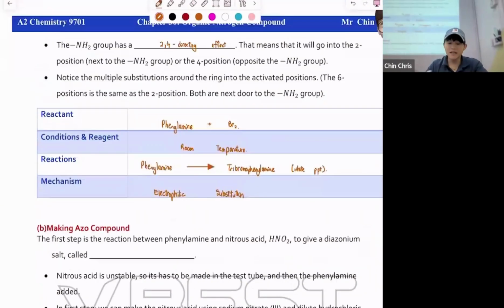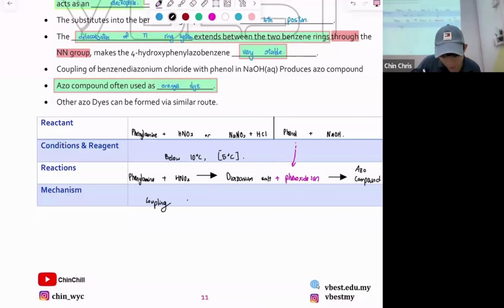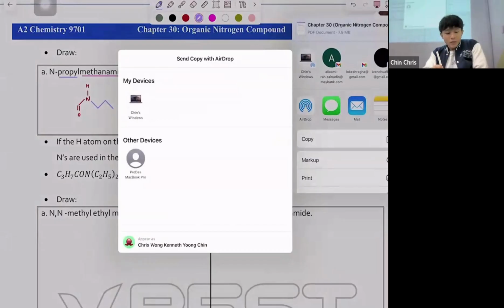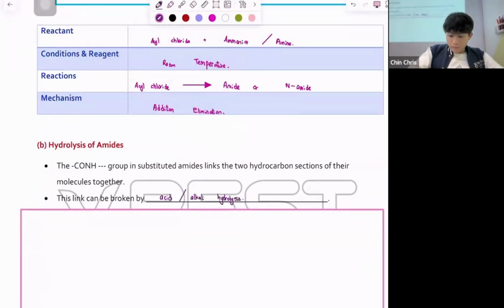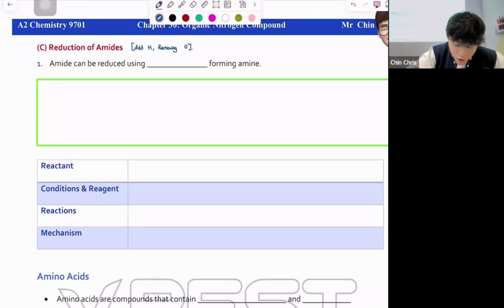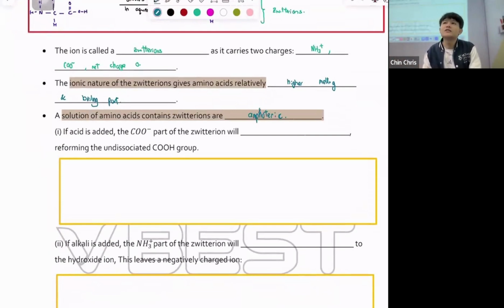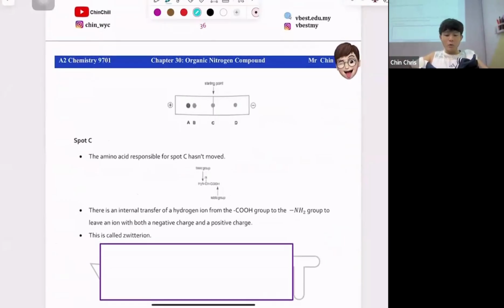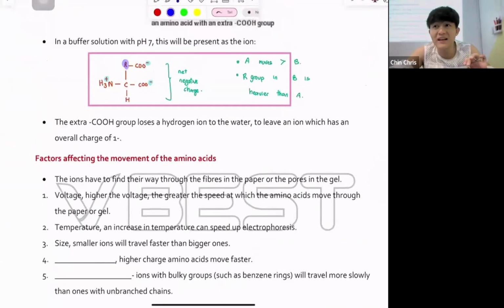A Level A2 Chemistry 9701 - Chapter 30: Organic Nitrogen Compounds (Part 2)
🔥 A-Level Chemistry Chapter 30: Organic Nitrogen Compounds
This video is your complete crash course on Organic Nitrogen Compounds, covering:
✅ Reactions of amines and amides
✅ Basicity of amines and amides
✅ Preparation of phenylamine and reactions of phenylamine
✅ Formation of azo compounds
✅ Amino acid condensation reactions forming peptides
✅ Formation of peptide bonds
✅ Electrophoresis